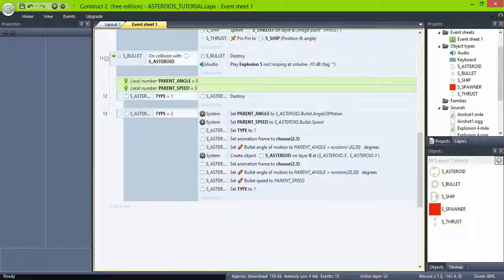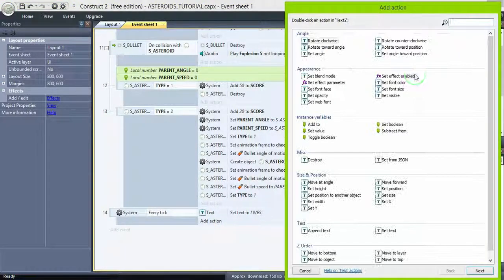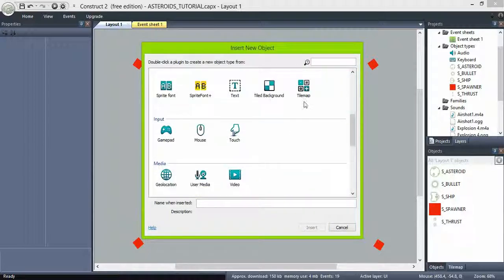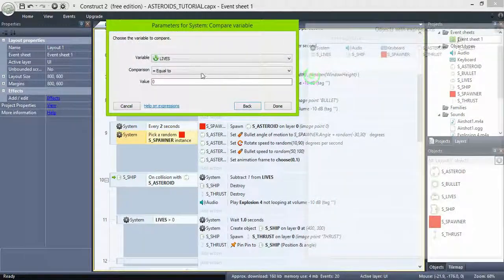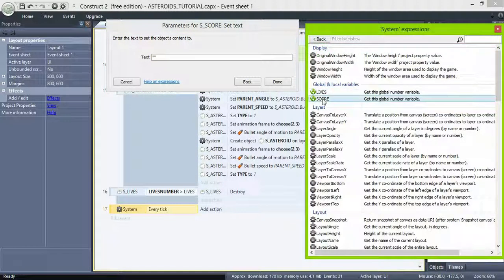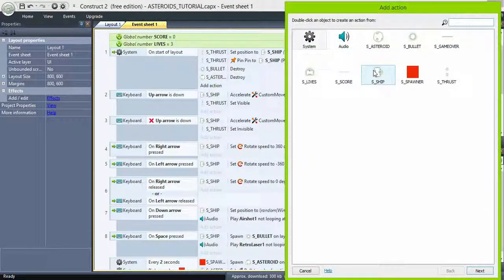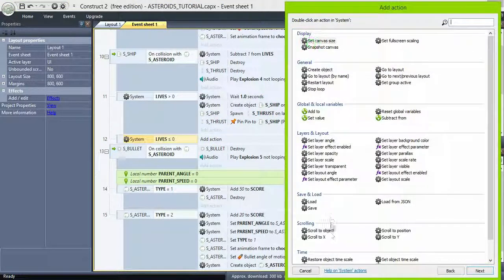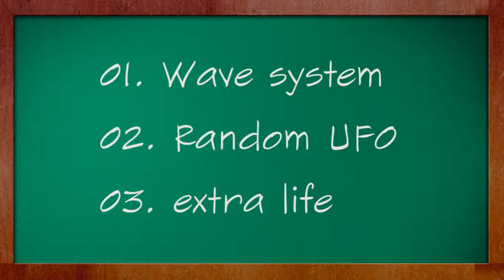[Classic Mechanics]:Asteroids - 05 UI, Lives &Score - Construct2